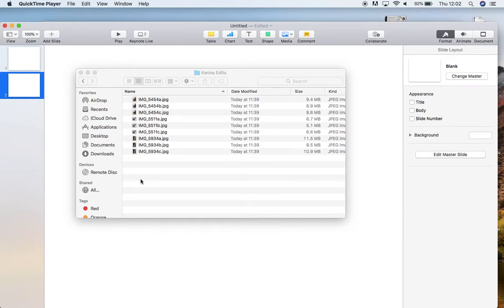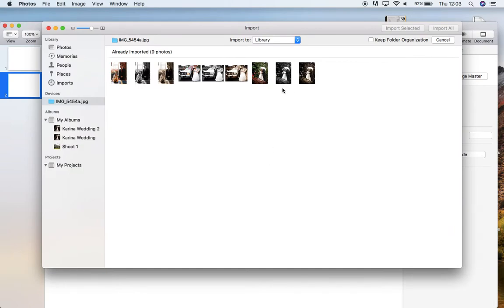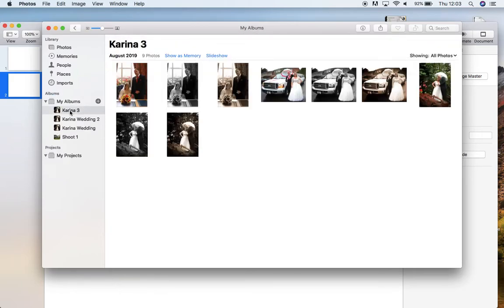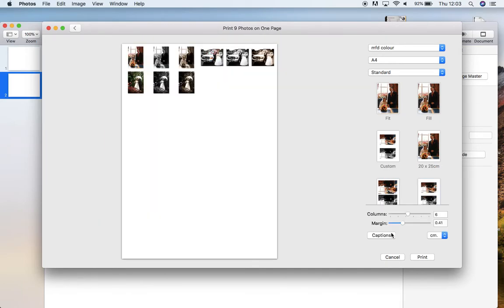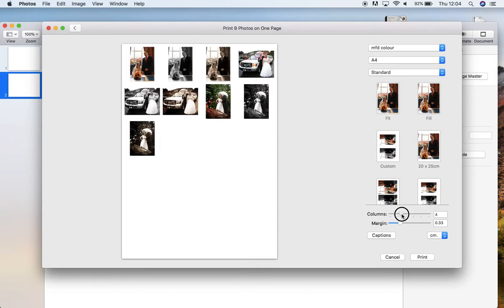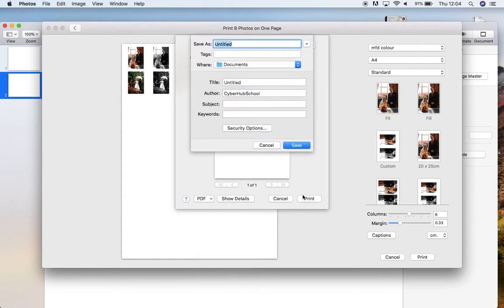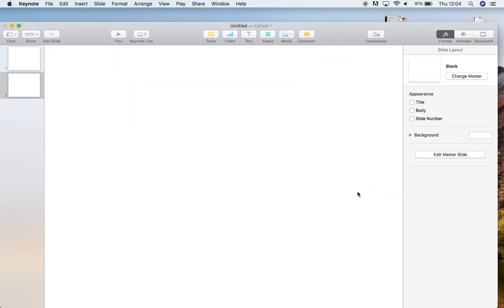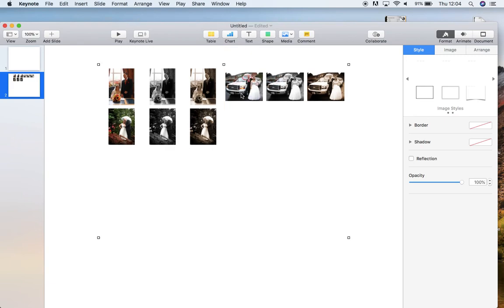How to create a contact sheet of images using Keynote, Photos app and Apple MacBook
This video will show you how to create a contact sheet of your images on a Apple MacBook using the Photos app and applying to a Keynote presentation. If you are using a PC, Windows and Powerpoint instead, this technique will easily transfer across.